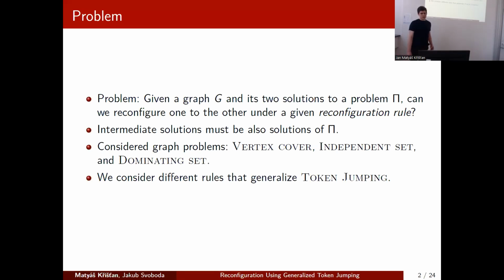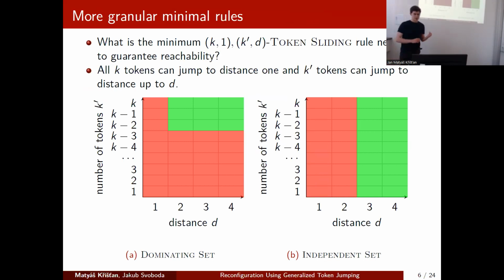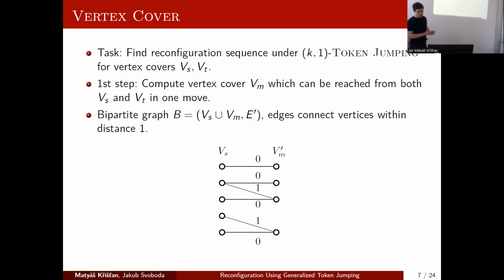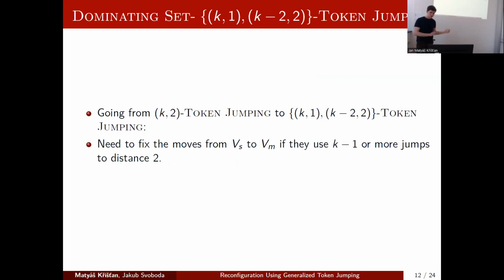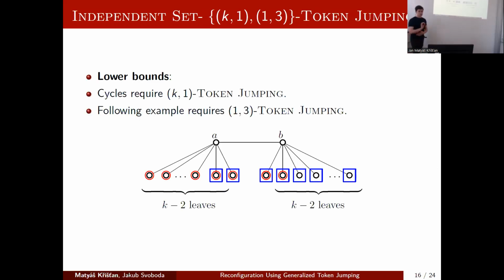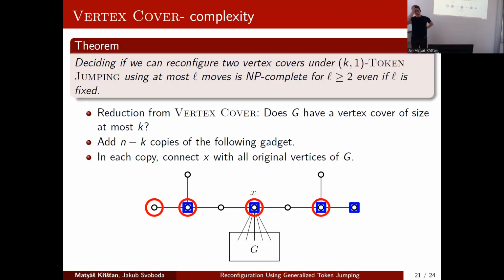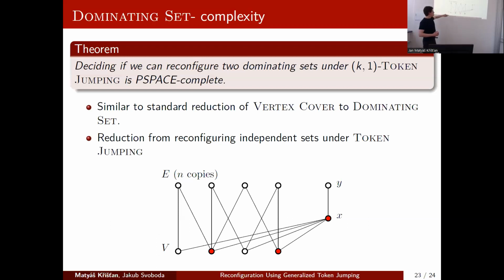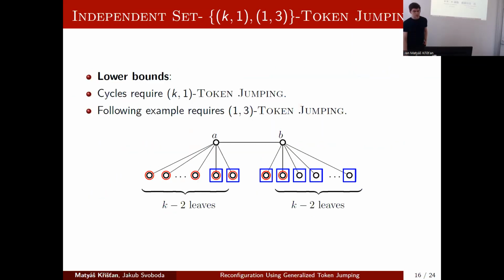Jan Matyáš Křišťan: Reconfiguration Using Generalized Token Jumping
In reconfiguration, we are given two solutions to a graph problem, such as Vertex Cover or Dominating Set, with each solution represented by a placement of tokens on vertices of the graph. Our task is to reconfigure one into the other using small steps while ensuring the intermediate configurations of tokens are also valid solutions. The two commonly studied settings are Token Jumping and Token Sliding, which allows moving a single token to an arbitrary or an adjacent vertex, respectively.

We introduce new rules that generalize Token Jumping, parameterized by the number of tokens allowed to move at once and by the maximum distance of each move. Our main contribution is identifying minimal rules that allow reconfiguring any possible given solution into any other for Independent Set, Vertex Cover, and Dominating Set. For each minimal rule, we also provide an efficient algorithm that finds a corresponding reconfiguration sequence.

We further focus on the rule that allows each token to move to an adjacent vertex in a single step. This natural variant turns out to be the minimal rule that guarantees reconfigurability for Vertex Cover. We determine the computational complexity of deciding whether a (shortest) reconfiguration sequence exists under this rule for the three studied problems. While reachability for Vertex Cover is shown to be in P, finding a shortest sequence is shown to be NP-complete. For Independent Set and Dominating Set, even reachability is shown to be PSPACE-complete.